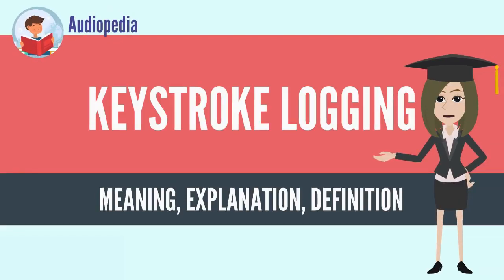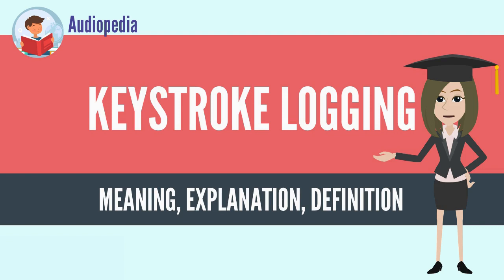What Is KEYSTROKE LOGGING? KEYSTROKE LOGGING Definition & Meaning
What is KEYSTROKE LOGGING, What does KEYSTROKE LOGGING mean, KEYSTROKE LOGGING meaning, KEYSTROKE LOGGING definition, KEYSTROKE LOGGING explanation

Keystroke logging, often referred to as keylogging or keyboard capturing, is the action of recording (logging) the keys struck on a keyboard, typically covertly, so that the person using the keyboard is unaware that their actions are being monitored. Data can then be retrieved by the person operating the logging program. A keylogger can be either software or hardware.

While the programs themselves are legal,[1] with many of them being designed to allow employers to oversee the use of their computers, keyloggers are most often used for the purpose of stealing passwords and other confidential information.[2][3]

Keylogging can also be used to study human–computer interaction. Numerous keylogging methods exist: they range from hardware and software-based approaches to acoustic analysis.
Source: Wikipedia.org